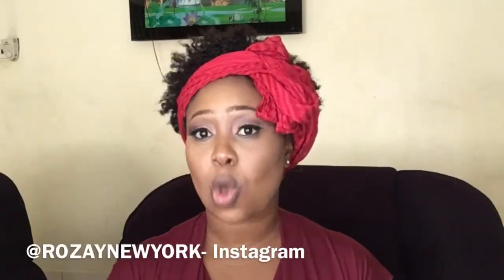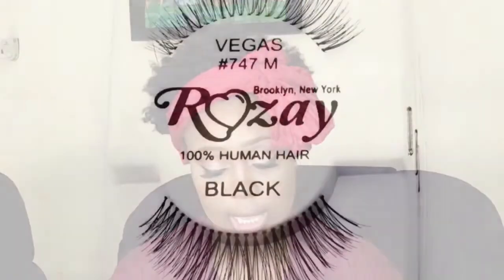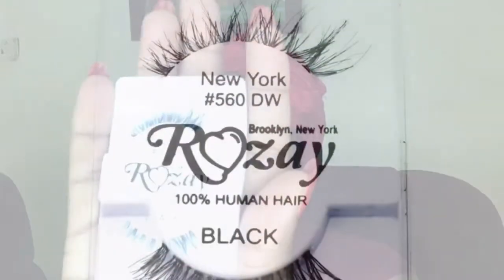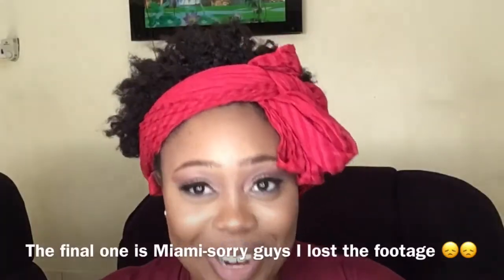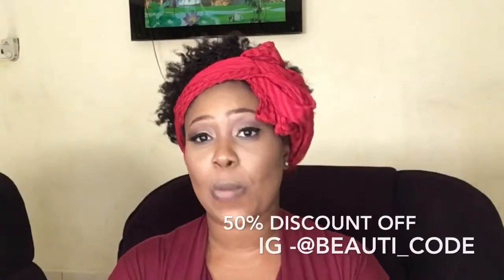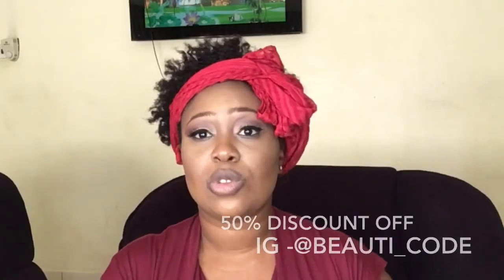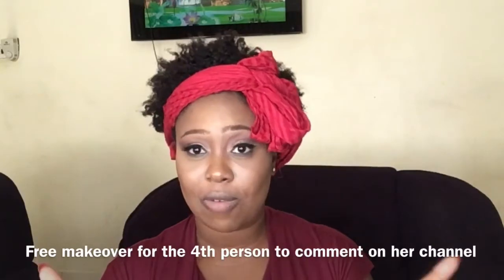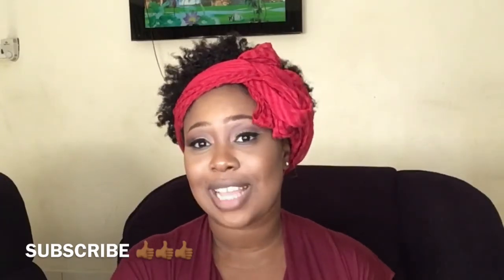LET'S GET LASHED UP ft ROZAY LASHES | MZJWAN OPPONG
Hi loves - I got a these lashes from Rozay and I'm giving a review on how the lashes are - do enjoy  --
if you're new subbie ,welcome and if you're an old subbie 😘😘